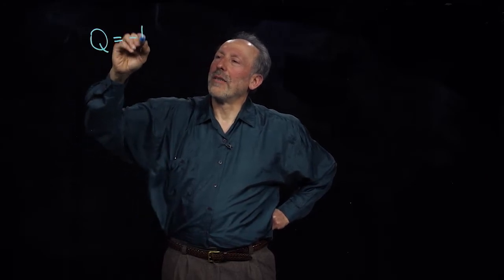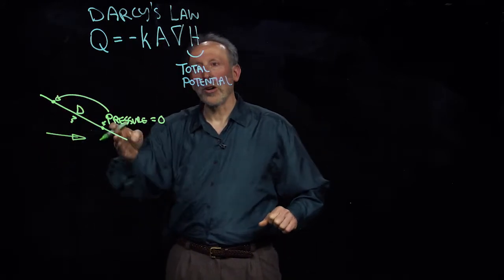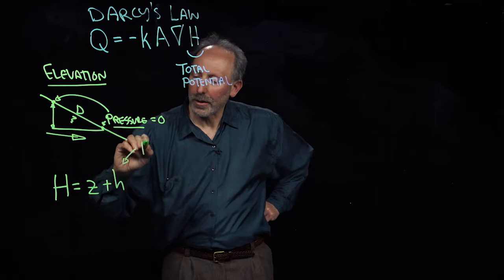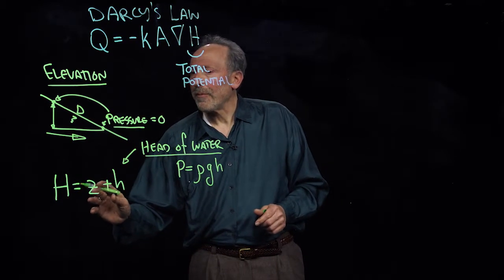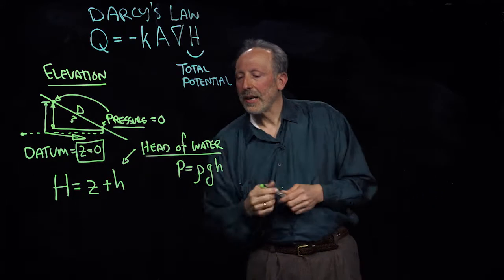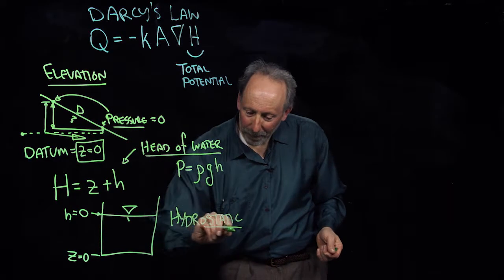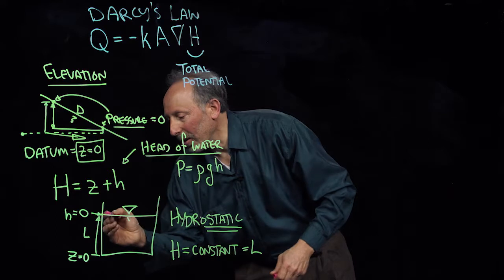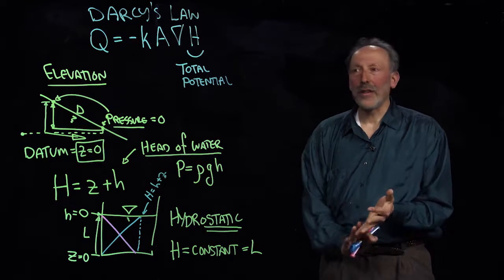3 2 0 Total Potential in Darcy's law